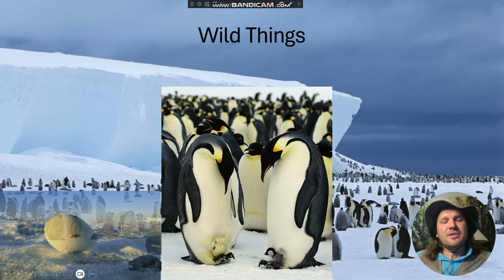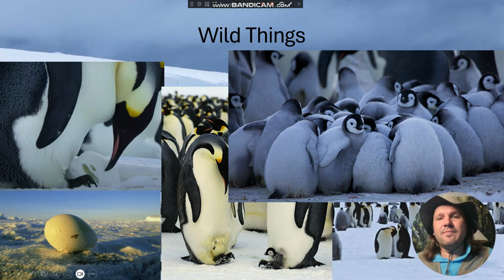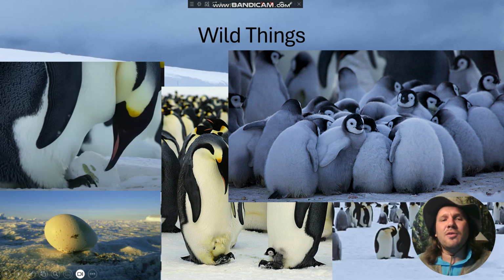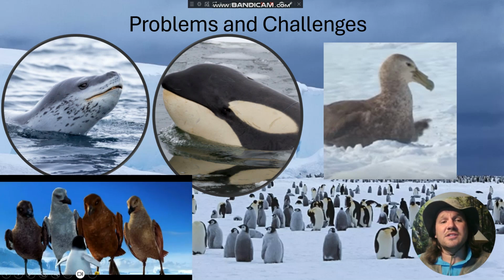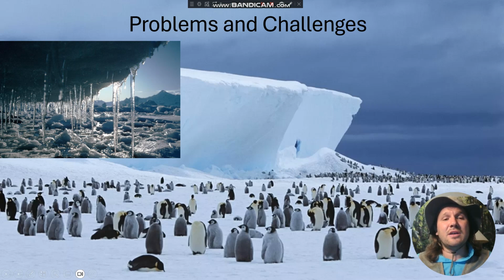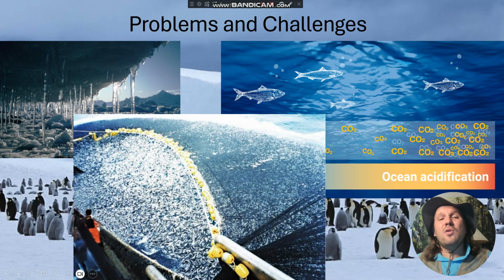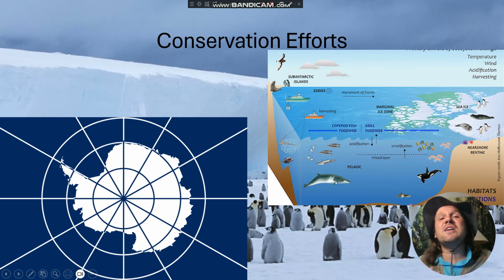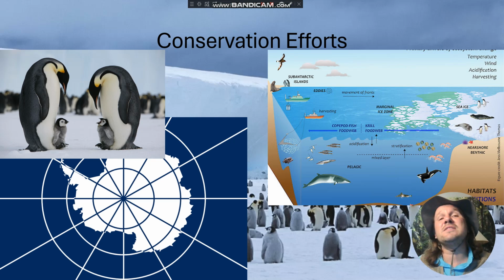Safari Mack Explores Antarctica: Emperor Penguin Part 2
Hello Safari Mack Fans!
Hope everyone's having a cool and safe summer.
Well, we're still here at the Emperor Penguin colonies and we're going to see how special these birds truly are and how climate change is impacting their survival currently.  Thankfully, we still have time, but like with all wildlife, we have to act quickly.
Till next week's animal, I'll see you all out there!
S.M.